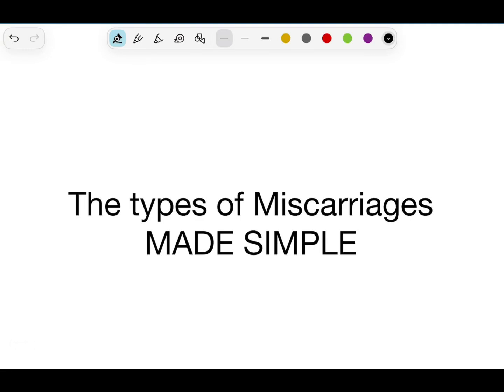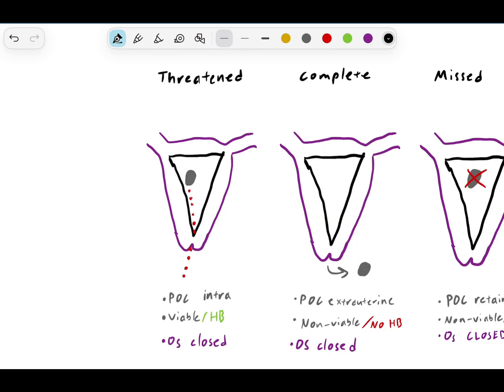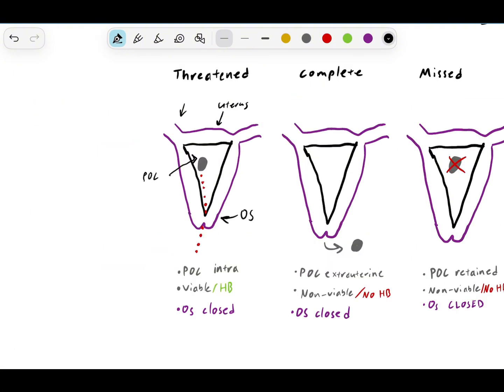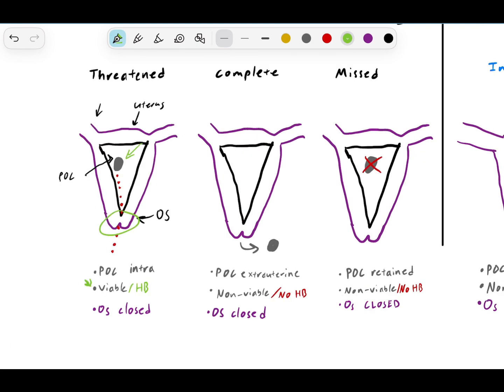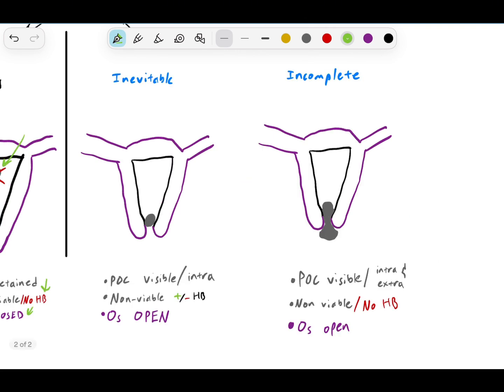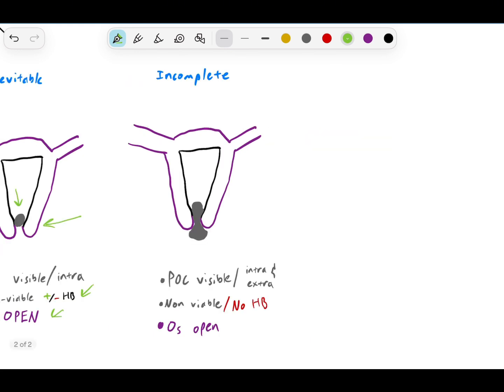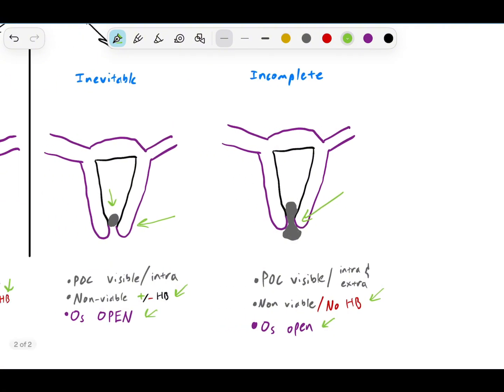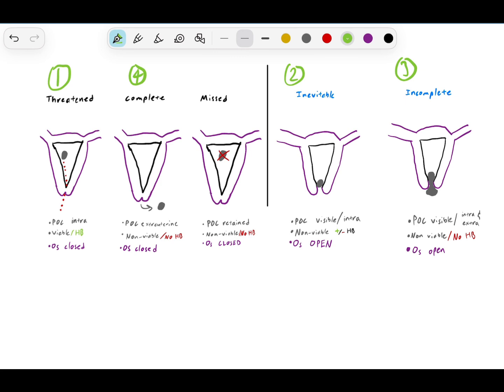Miscarriage Types Explained Clearly: Threatened, Inevitable, Incomplete, Complete & Missed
Understanding the different types of miscarriages is essential for clinicians, students, and anyone seeking clarity.
In this video, we break down the five major types of miscarriages—Threatened, Inevitable, Incomplete, Complete, and Missed—in a clear and structured way.

Whether you’re a medical student, resident, healthcare provider, or someone looking for information, this video simplifies complex topics.

Your support helps us create more educational videos like this.